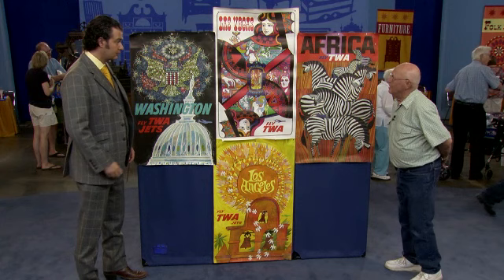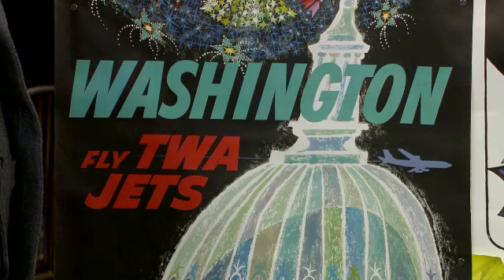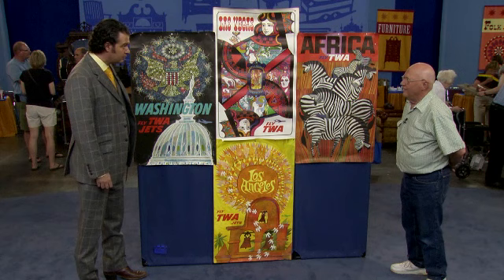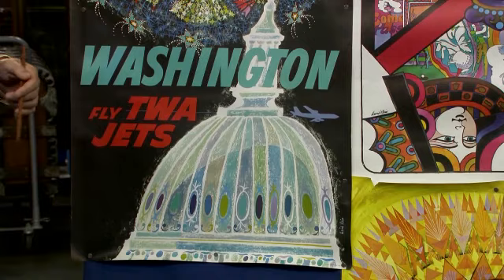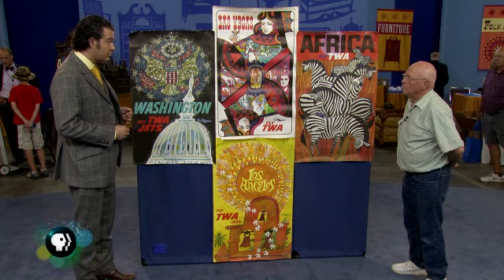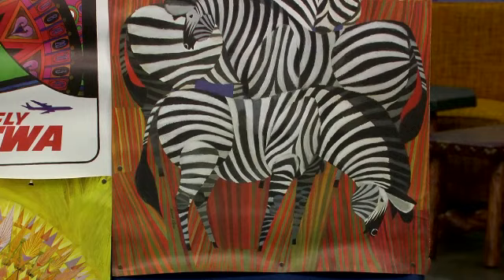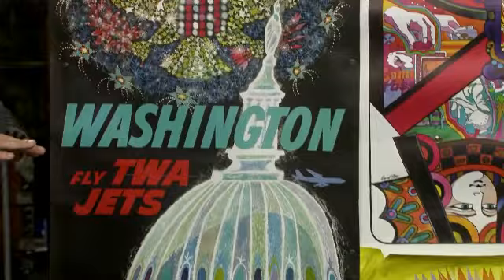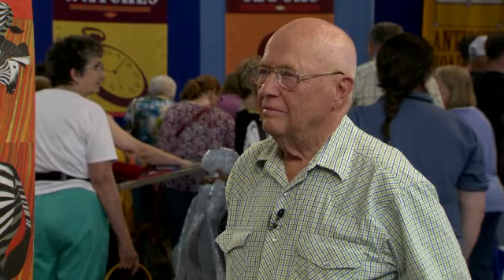David Klein TWA Posters, ca. 1960 | Rapid City, Hour 2 Preview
Check out Nicholas Lowry's appraisal of a collection of David Klein TWA posters, ca. 1960, in Rapid City Hour 2.

ANTIQUES ROADSHOW airs Mondays at 8/7C PM on PBS.